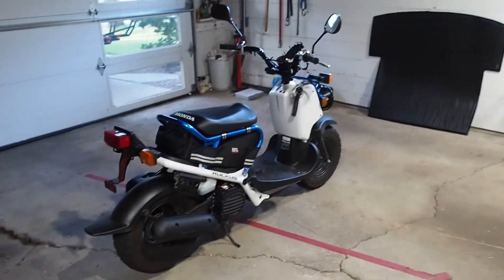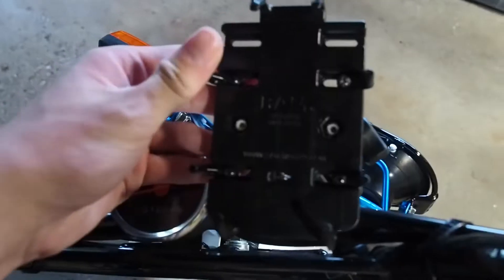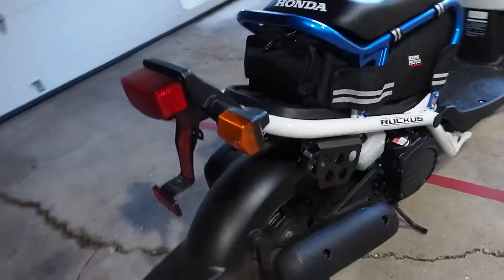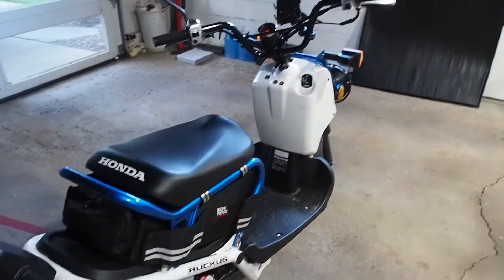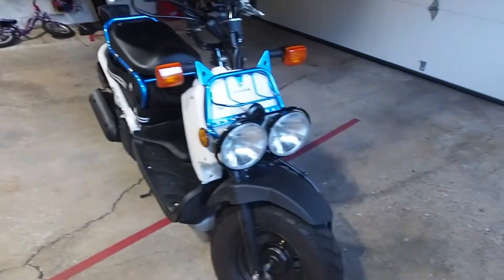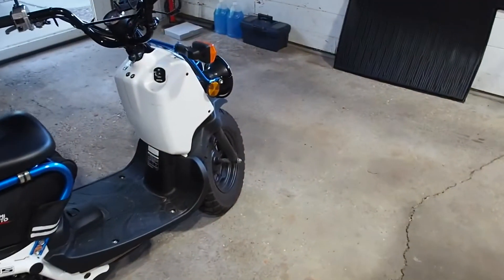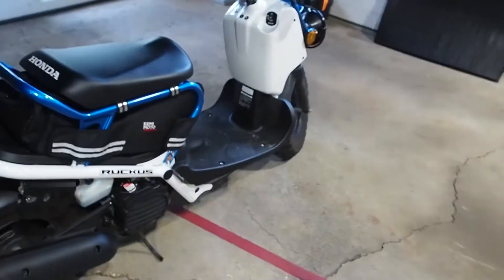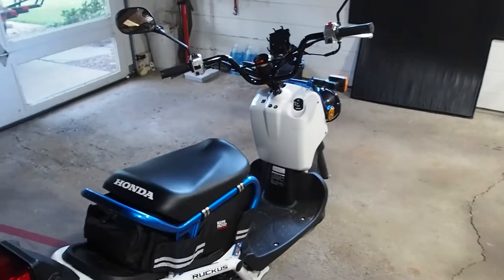My 2022 Honda Ruckus After 1,000 Miles!